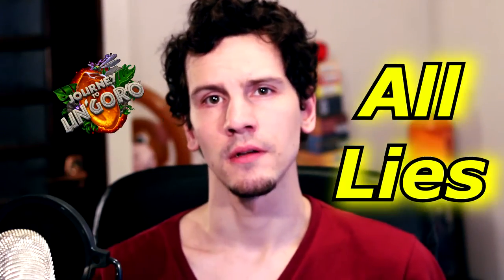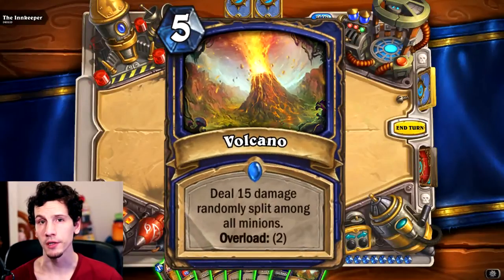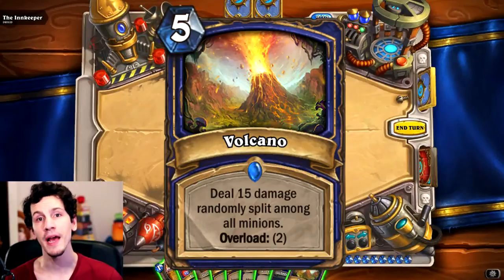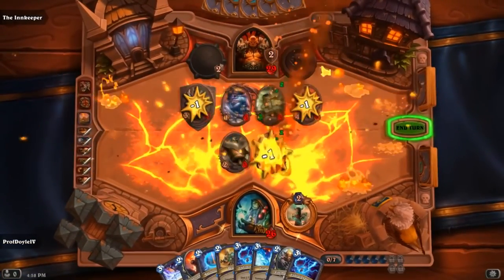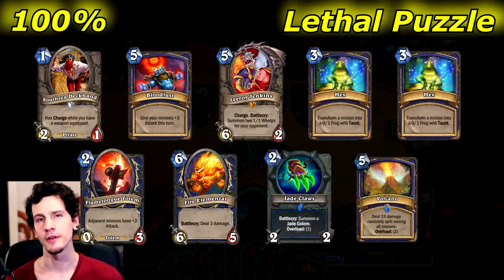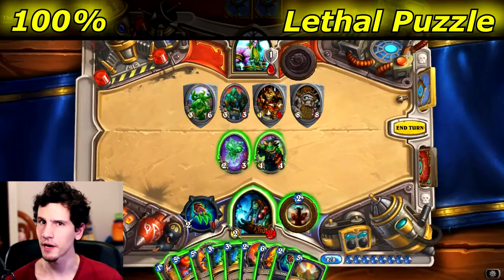Hearthstone Lethal Puzzle: Un'goro #1, Featuring Volcano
Play with the new cards before release.

In this puzzle we have Volcano:
5 mana + 2 overload
Deal 15 damage split among all minions.

The cards in our hand are: southsea deckhand, bloodlust, leeroy jenkins, hex, hex, flametongue totem, fire elemental, jade claws, volcano.

We have a jade claws with 1 durability equipped, a jade spirit and 4/4 jade golem on board. We can still use our hero power and summon a totem. We're at 8 mana.

Our opponent has some taunts in the way though: Jade behemoth, a damaged mogushan worgen that is now 1/5 and an ironbark protector. There's also a 3/3 jade on our opponents board.
He's at 4 hp, so we have lethal, but how?
That's the puzzle.